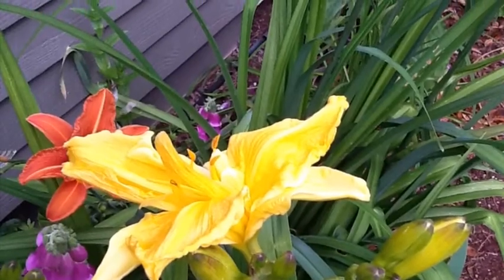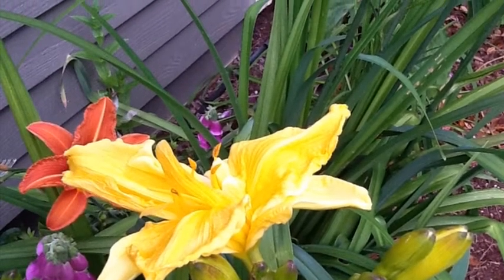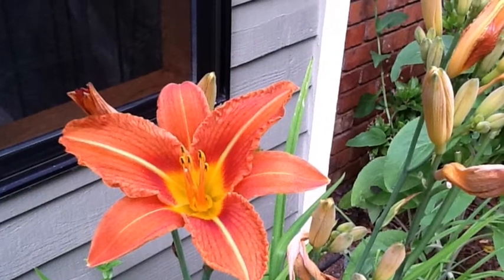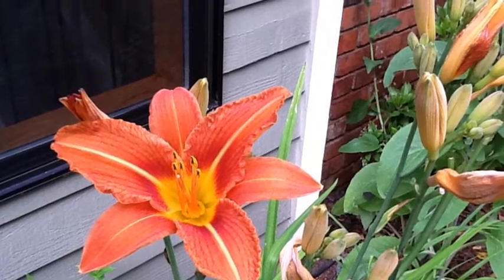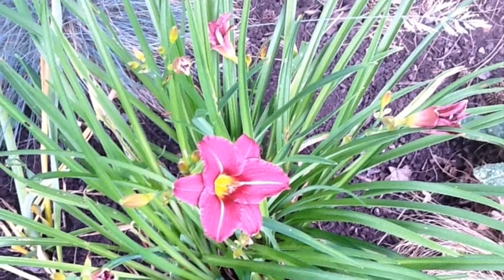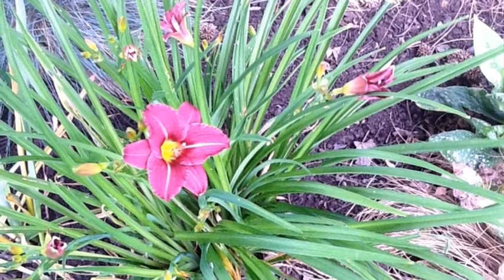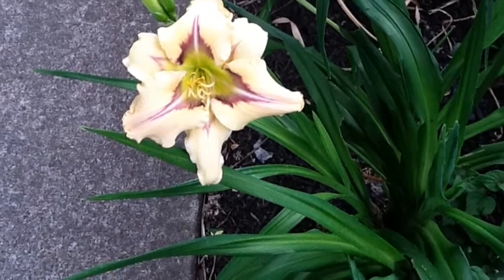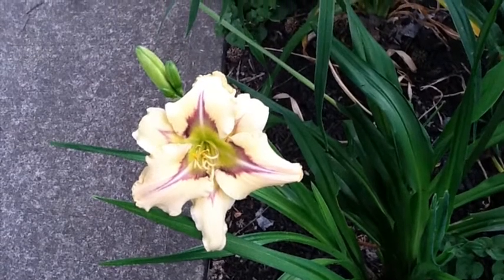Day Lilies In My Garden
Here are a few of the day lilies I have blooming in my Willamette Valley, Oregon Zone 8 garden.  They just started blooming and I wanted to show off my first bloomers in this short video.